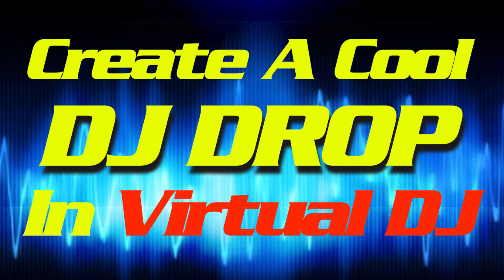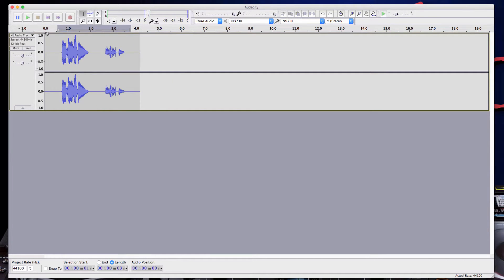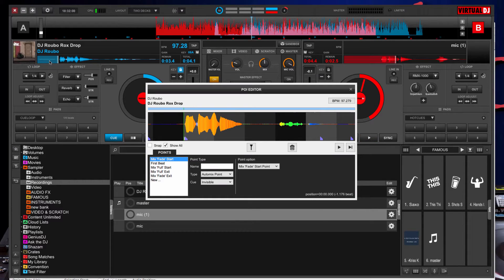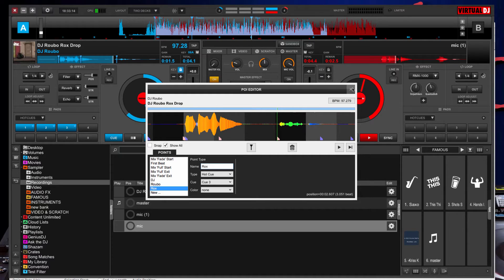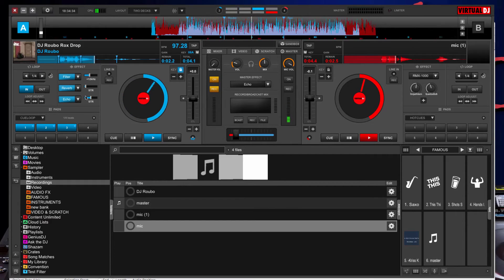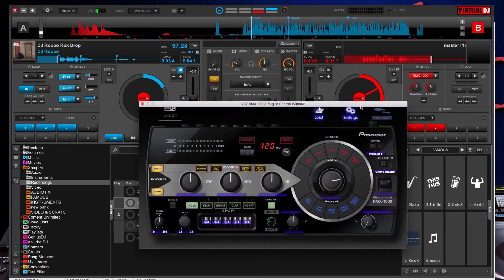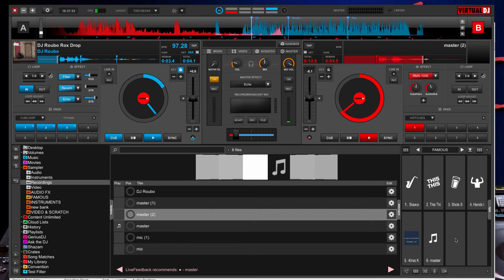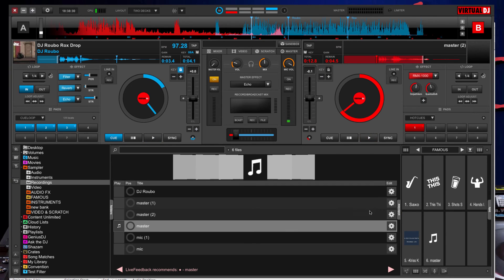Create A Cool DJ Drop in Virtual DJ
In this video I will show a quick and cool method of creating a DJ Drop using Audacity and Virtual DJ.